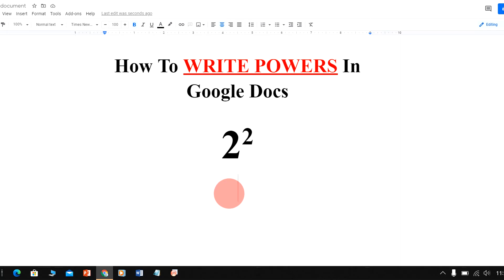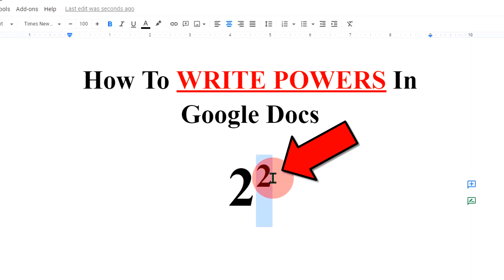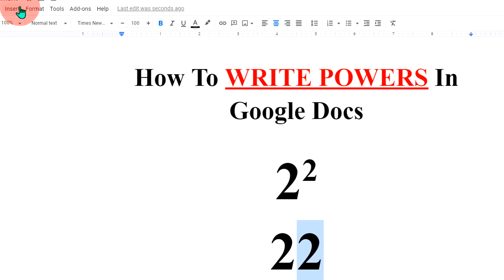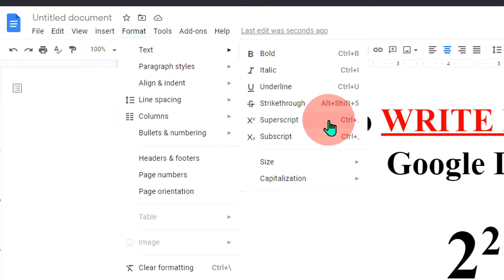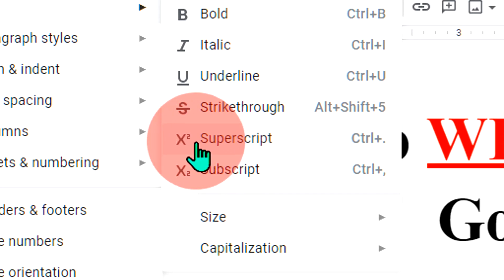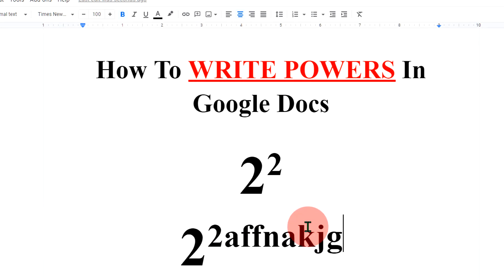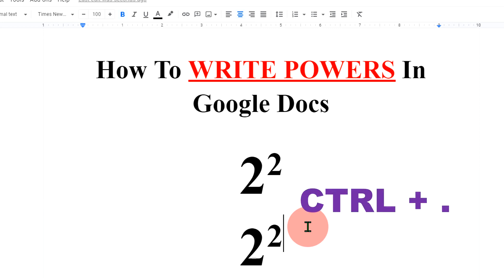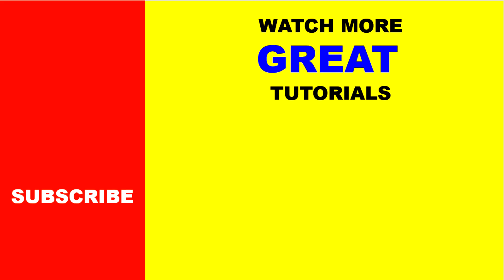How To WRITE POWERS In Google Docs - [ Exponent or Superscript]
How To WRITE POWERS In Google Docs document for example X2 is shown in this video. You can easily write exponent in math equation by selecting the number or word then go up to FORMAT option and under TEXT option click on Superscript. To get out of exponents in Google Docs, use shortcut CTRL+ .  This method is also applicable to google slides.

⏱️TIMESTAMPS⏱️
0:00 Intro
0:11 Write Exponent
0:39 Get out of exponents in Google Docs